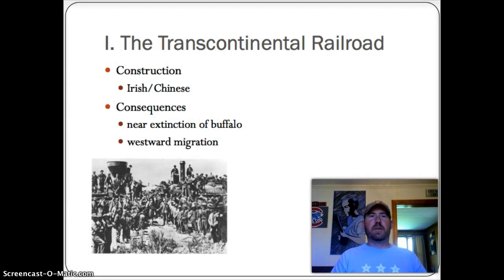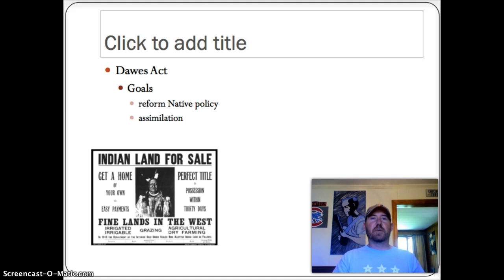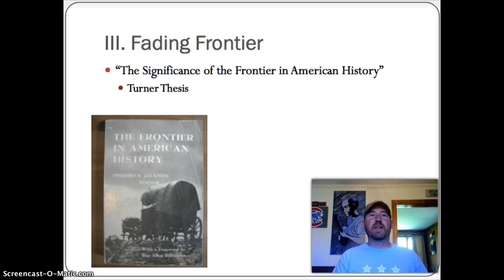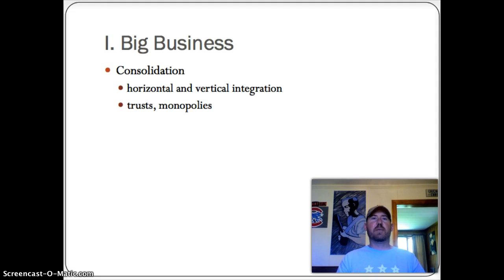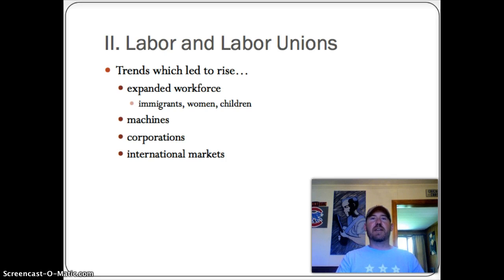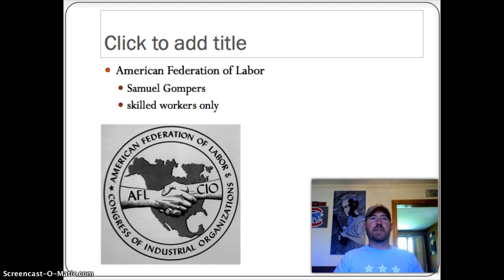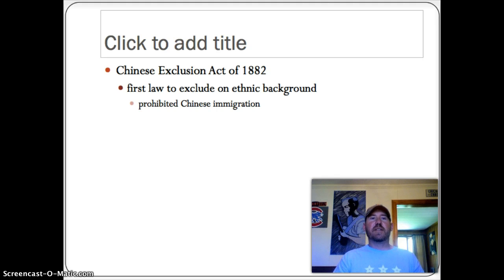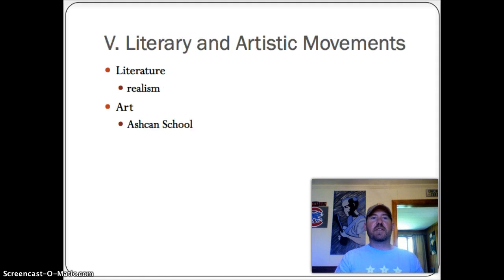2013-14 APUSH Review Part 5: Chapters 11-12